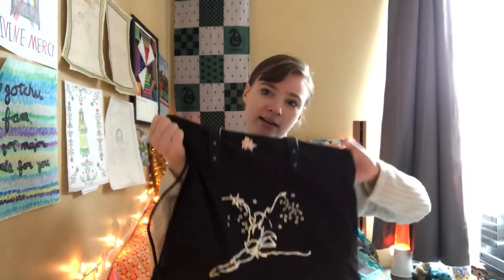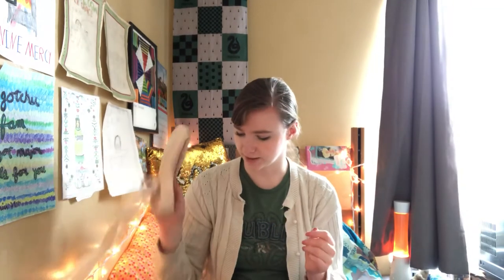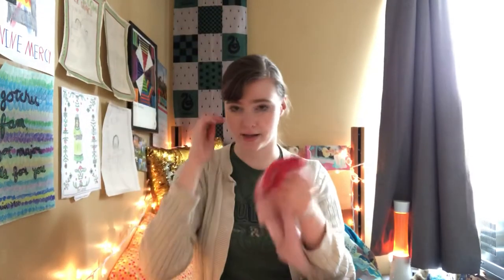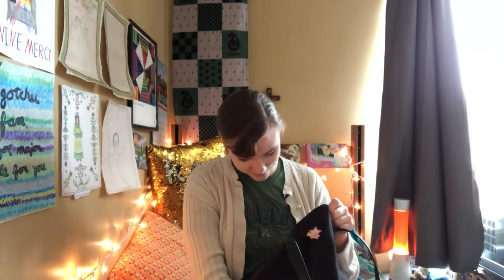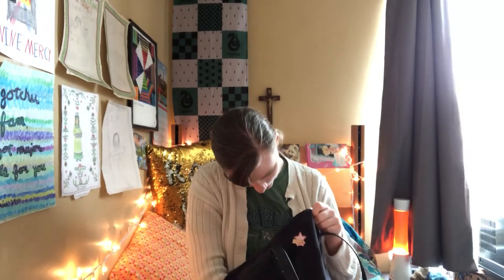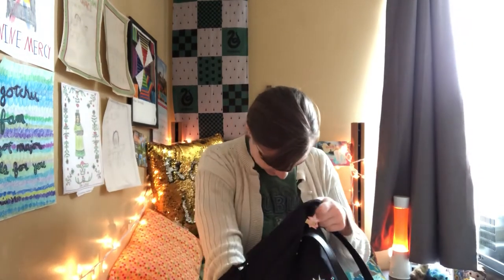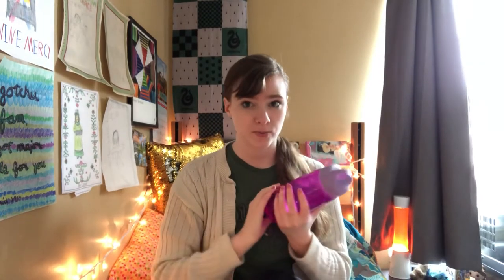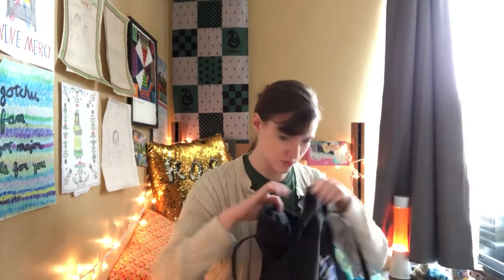What’s in my Dance Bag!!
Stuck in isolation and still talking to myself! Take a look into my dance bag and see what I need with me every day 😊